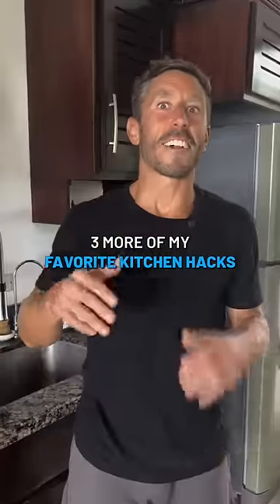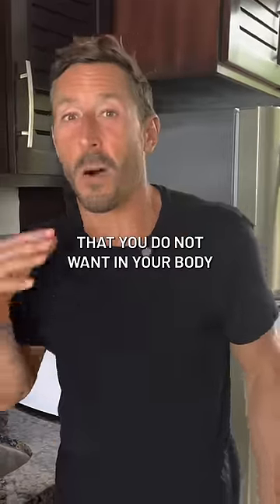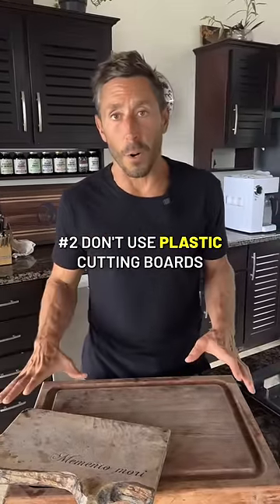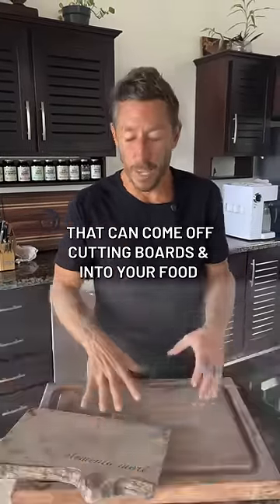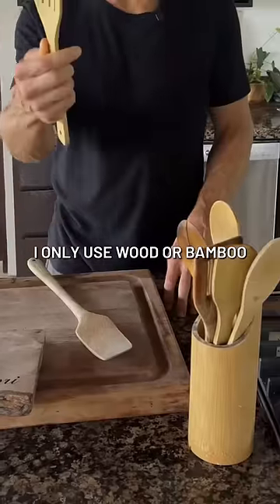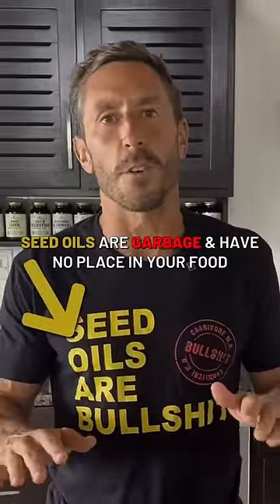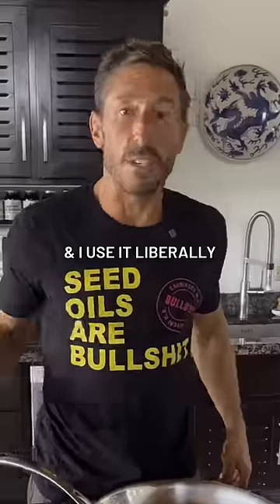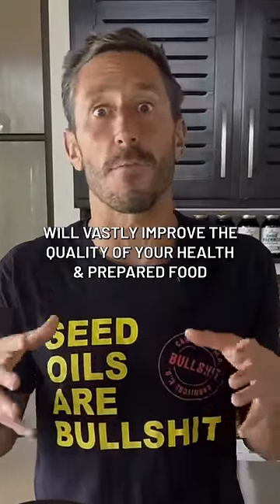3 more kitchen hacks